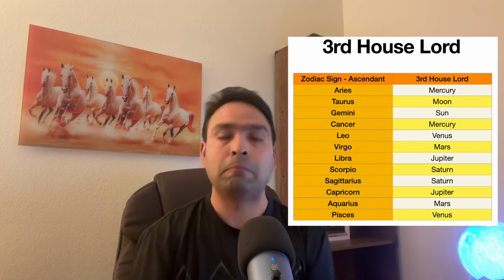3rd Lord Strength and courage in All Houses :: Vedic Astrology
In Vedic Astrology, the position of the 3rd Lord in the 12 houses of the birth chart can greatly influence a person's communication skills, siblings, courage, and more. In this comprehensive guide, we explore the significance of the 3rd Lord in each house and how it can impact various aspects of life.

Key Highlights -

Understanding 3rd Lord - 00:07
3rd lord in 1st house - 04:07
3rd lord in 2nd house - 10:40
3rd lord in 3rd house - 16:04
3rd lord in 4th house - 18:36
3rd lord in 5th house - 22:42
3rd lord in 6th house - 27:10
3rd lord in 7th house - 32:15
3rd lord in 8th house - 37:28
3rd lord in 9th house - 42:19
3rd lord in 10th house - 46:55
3rd lord in 11th house - 51:21
3rd lord in 12th house - 56:05

From the 1st house representing self-expression and personal drive to the 12th house symbolizing subconscious thoughts and spirituality, understanding the placement of the 3rd Lord can provide valuable insights into an individual's strengths and challenges. Whether you are a beginner or an experienced astrologer, this video will help you navigate the complexities of Vedic Astrology.

Learn how the 3rd Lord's placement in different houses can shape one's relationships, career, and overall life journey. Gain a deeper understanding of the planetary influences at play and how to interpret them in your own birth chart. Join us on this astrological exploration as we delve into the significance of the 3rd Lord in all 12 houses of Vedic Astrology.

If you're looking to deepen your astrological knowledge and enhance your interpretation skills, this guide is a must-watch. Discover the hidden meanings behind the 3rd Lord's position in your birth chart and unlock the secrets of Vedic Astrology like never before. Don't miss out on this invaluable resource for astrologers and enthusiasts alike!